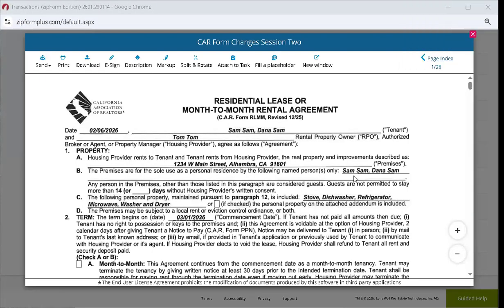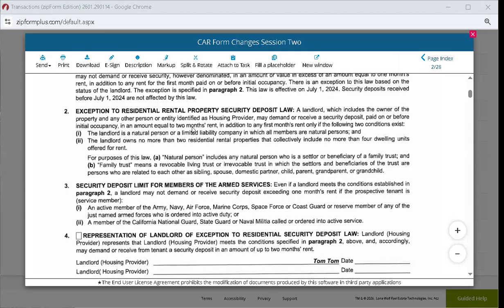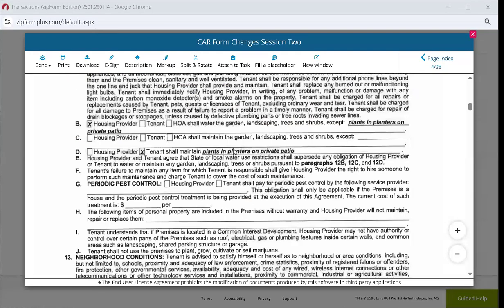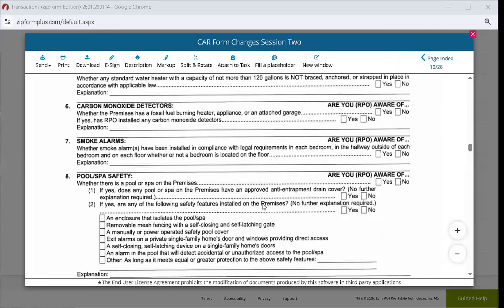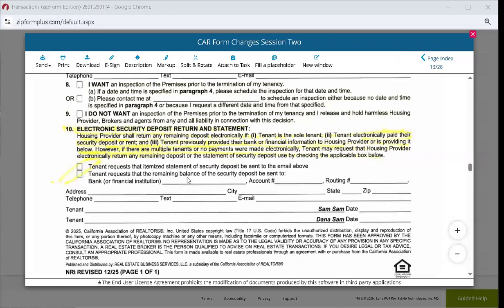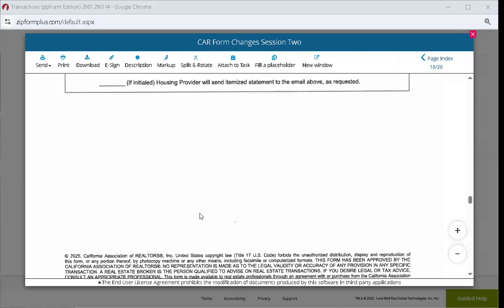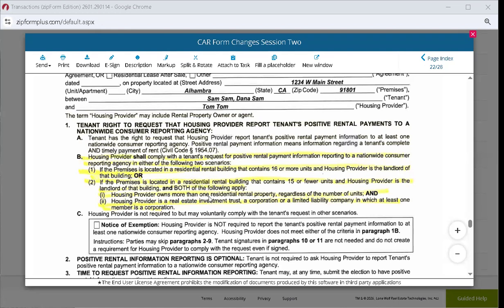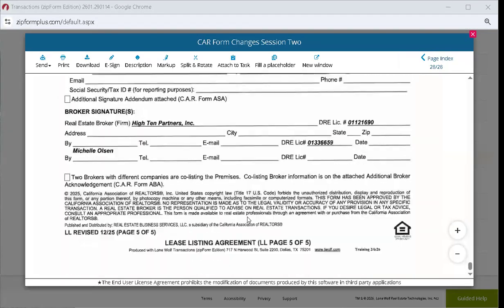HTGR Friday Training 2 6 26 CAR Form Changes and Additions video1493635684